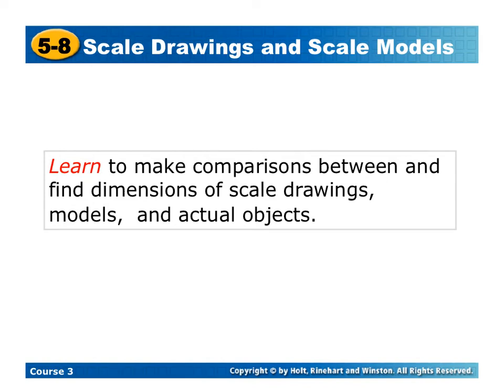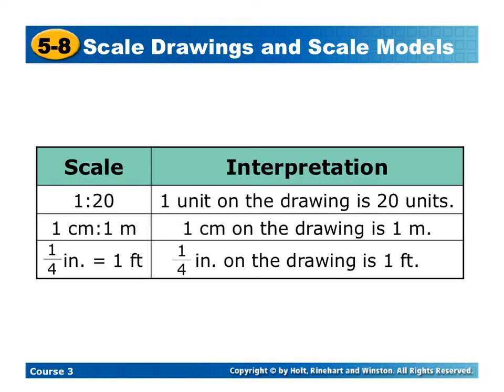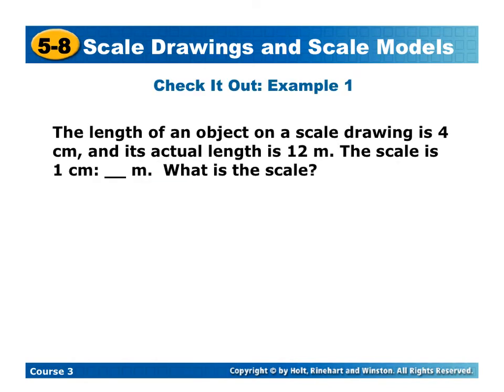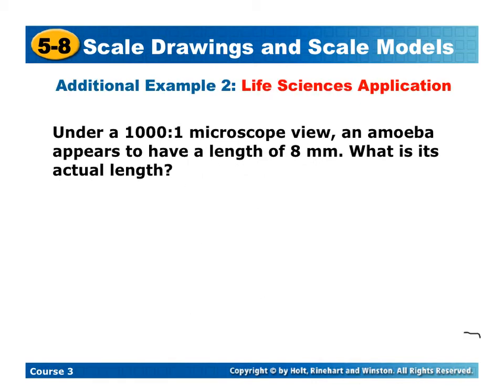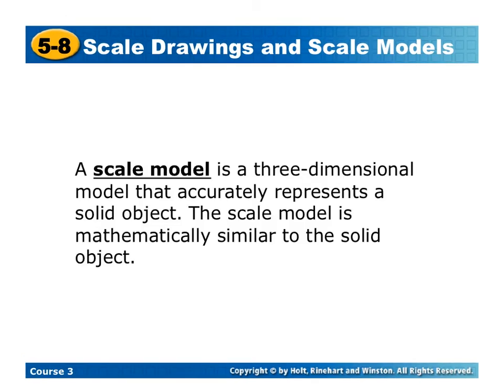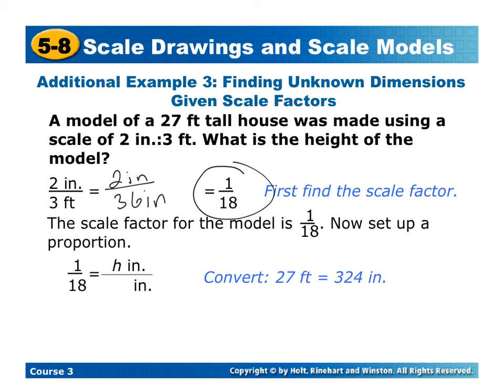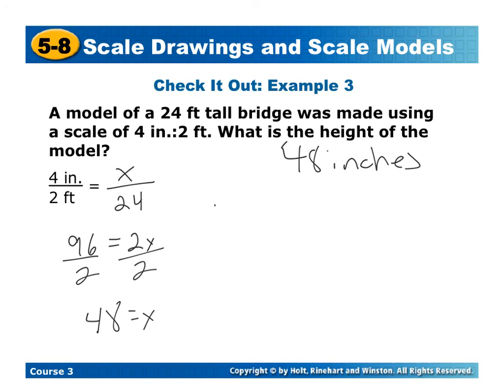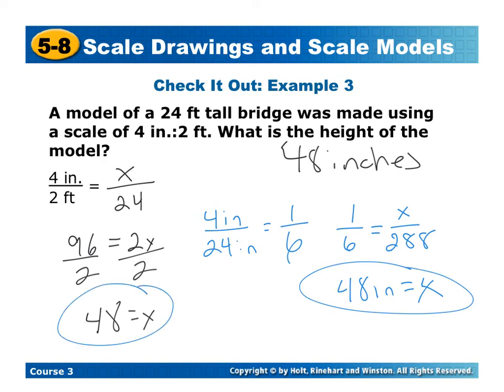PreAlg Scale Drawings and Models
Finding and using scales and scale factors.